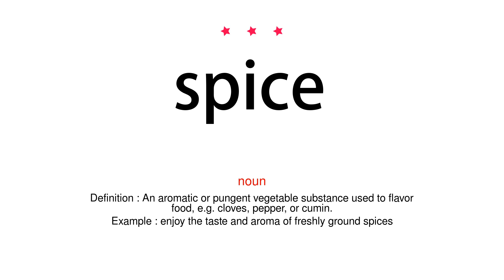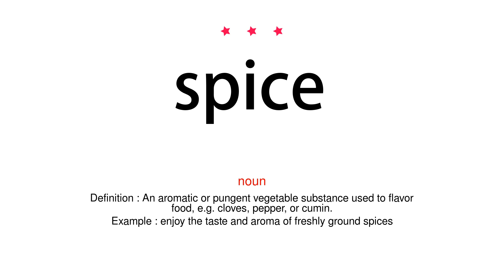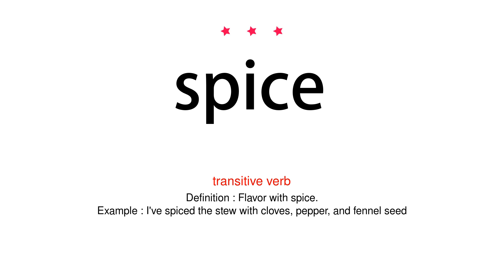How to pronounce spice - Vocab Today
The pronunciation of the word spice in Amercian accent is demonstrated in this video. If the word is from another language, such as brand name, it will be pronounced in its original language. Based on the word frequency, this is of 3 stars difficulty.

The word spice has the following meanings:
1. (noun)
Definition : An aromatic or pungent vegetable substance used to flavor food, e.g. cloves, pepper, or cumin.
Example : enjoy the taste and aroma of freshly ground spices
2. (noun)
Definition : A russet color.

3. (noun)
Definition : A type of synthetic marijuana.

4. (transitive verb)
Definition : Flavor with spice.
Example : I've spiced the stew with cloves, pepper, and fennel seed